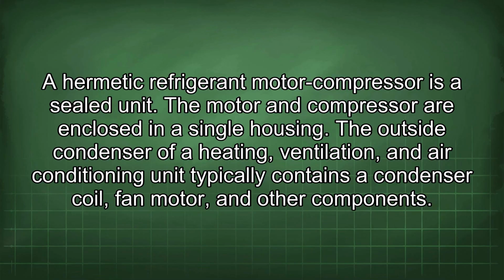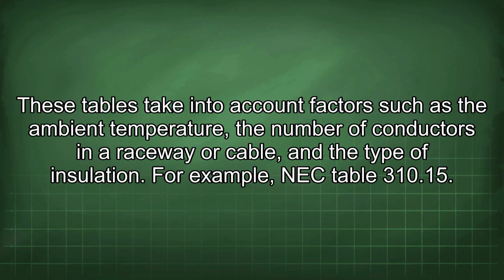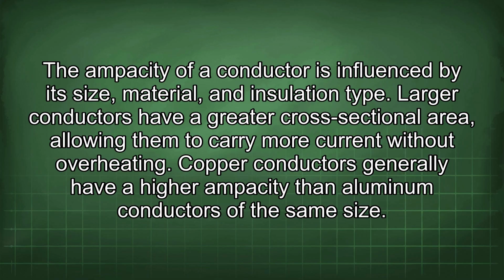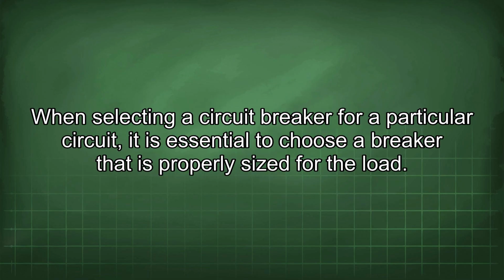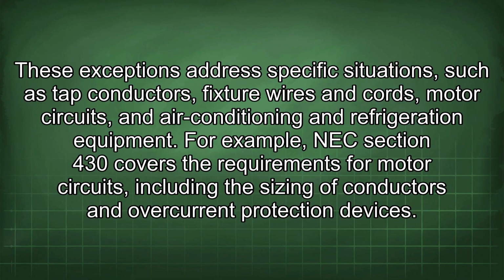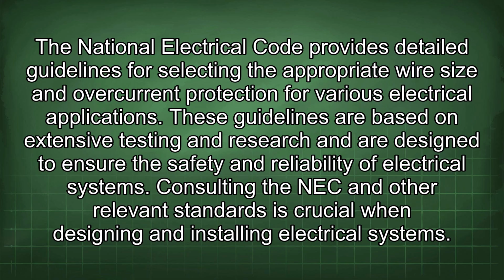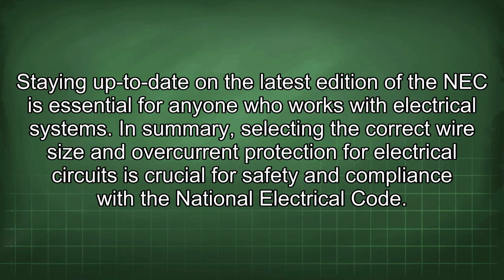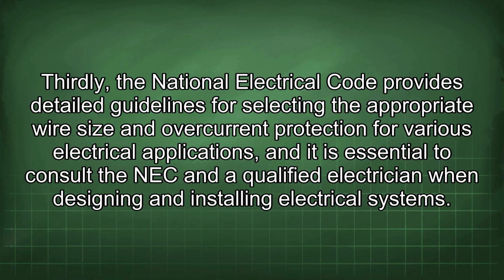HVAC Condenser, Wire Size, and Breaker Considerations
Understand HVAC condenser components and proper wire sizing. Learn why a number 10 wire cannot be used on a 40 amp breaker according to NEC standards. We'll cover relevant NEC articles.